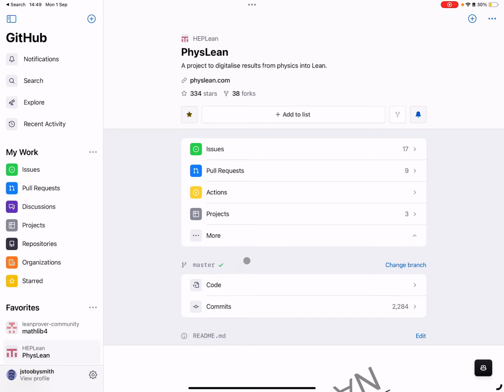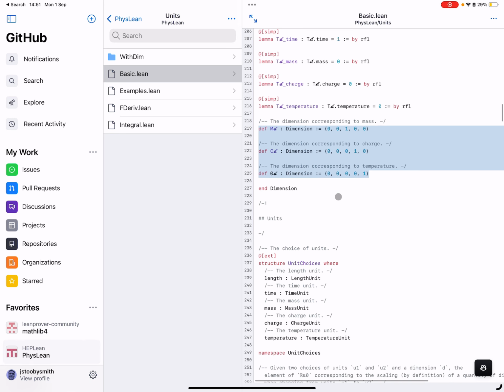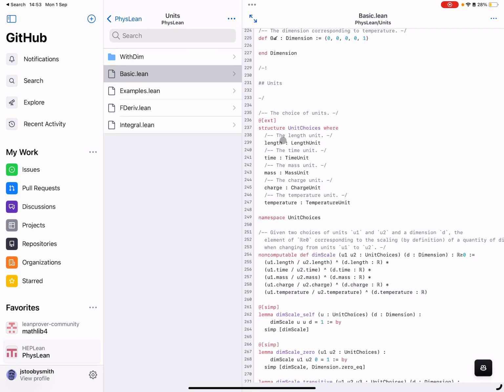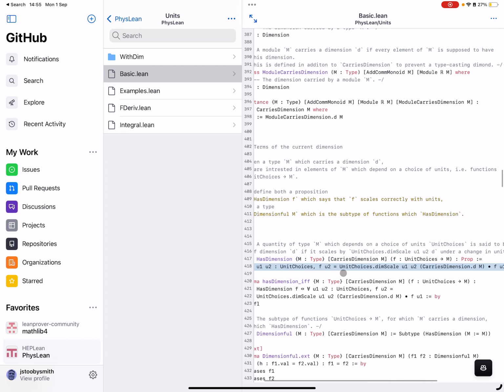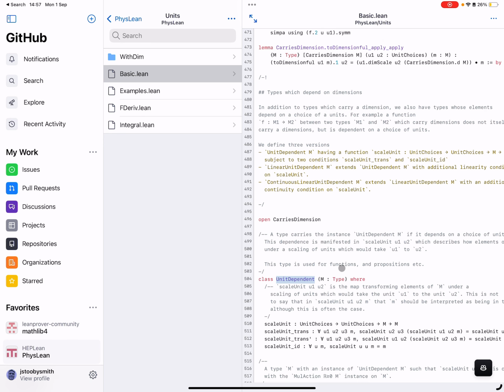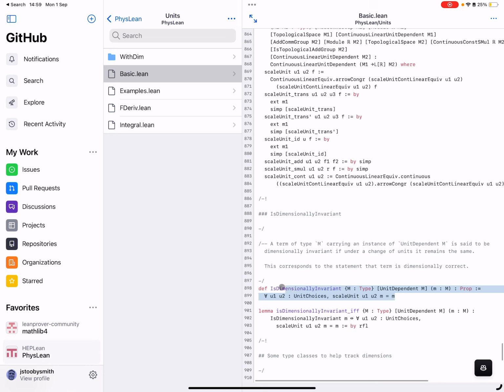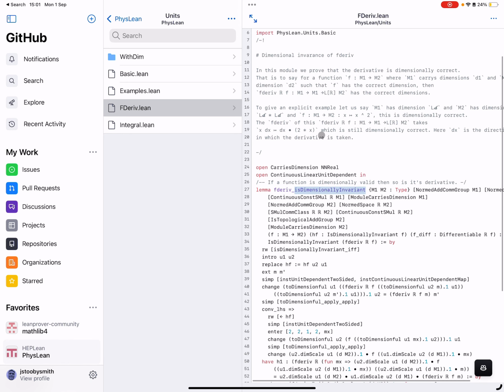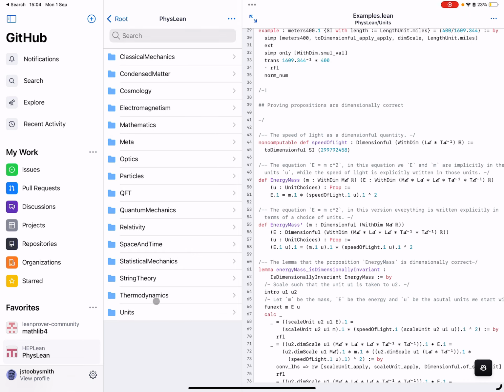Overview current dimensions and units in PhysLean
Overview of the current dimensions and units in PhysLean as of 1st September 2025.

This is a formalisation of units and dimensions into Lean with a solid theoretical foundation.